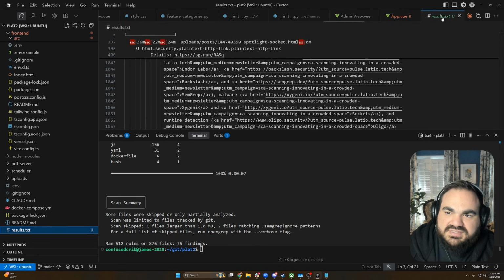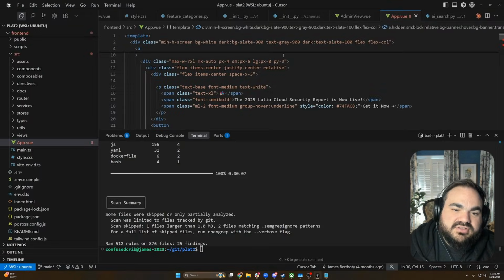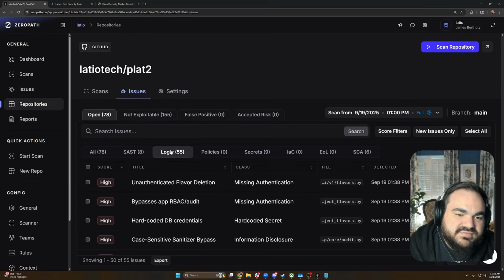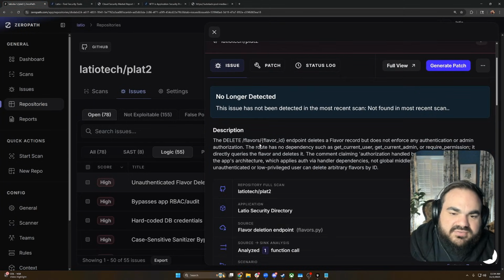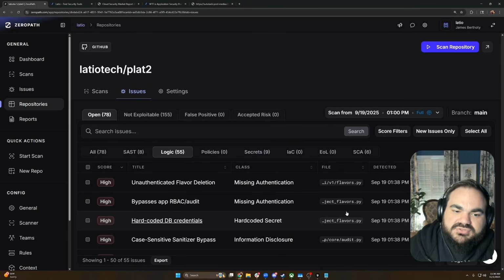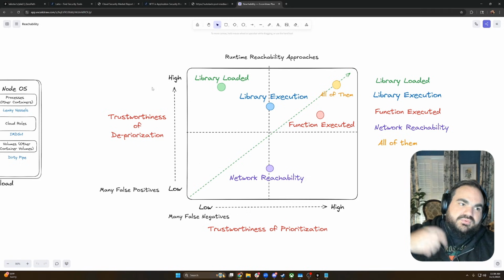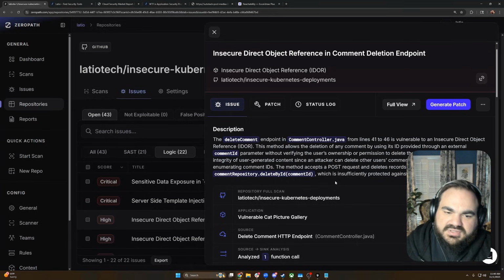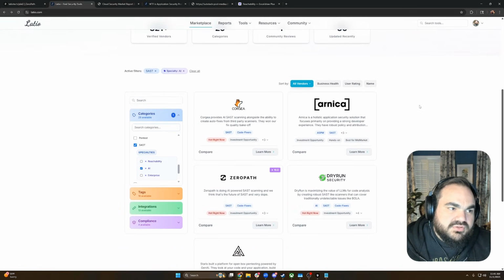AI SAST is Insane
Why AI Code Analysis is the Future of Static Code Analysis

who let me use their tool to talk about the future of AI based scanning. To see everyone who provides these features, you can checkout under SAST

00:00 Introduction to AI Code Analysis
00:10 Website Architecture Overview
01:13 Challenges with Static Code Analysis
02:41 The Power of AI in Detecting Logic Vulnerabilities
04:48 Real-World Examples of AI Code Analysis
10:26 The Future of AI in Application Security